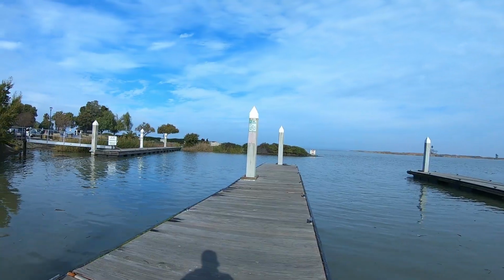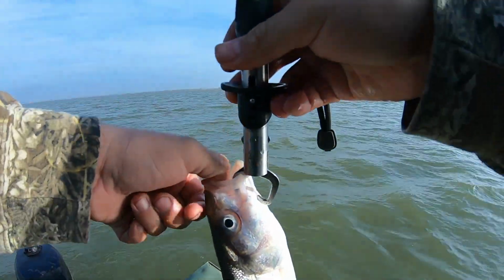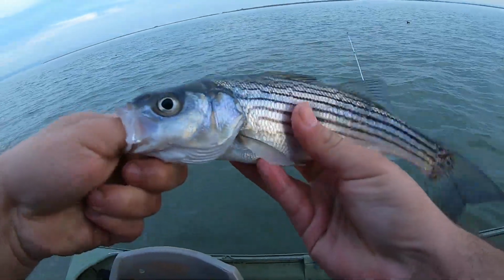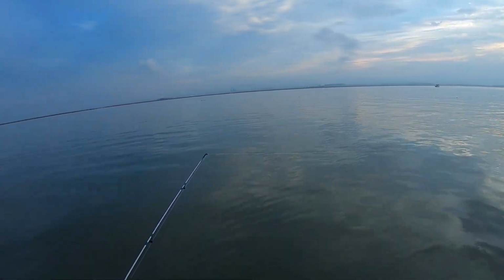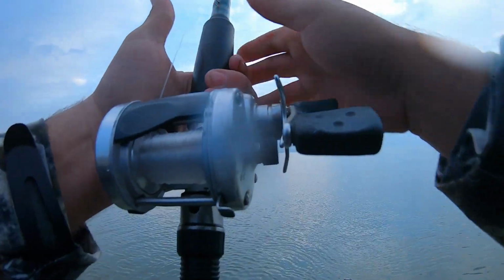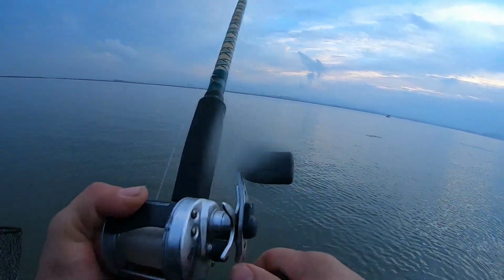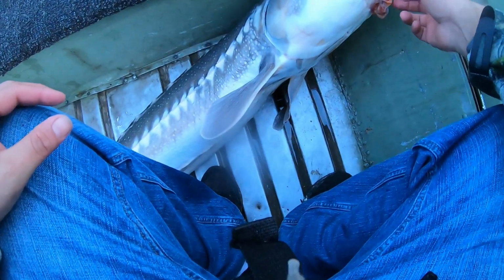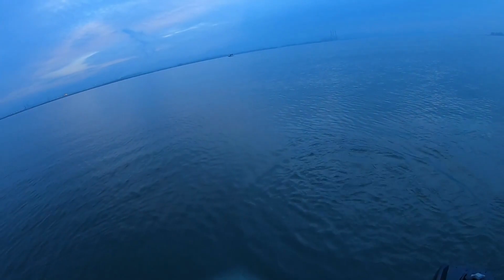STURGEON FISHING EPIC 58" DYNO STURGEON I CAUGHT MY FIRST STURGEON EVER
I CAUGHTMY FIRST STURGEON 58" INCH EPIC DYNO STURGEON IN THE DELTA

Rules on sturgeon fishing 1per person a day with the purchase of a sturgeon tag total of 3 per year to keep legal keeper size 40 inches to 60 inches